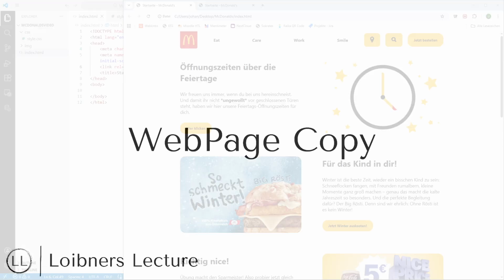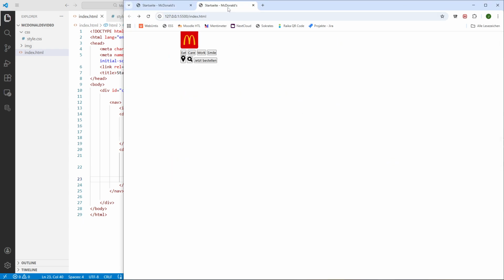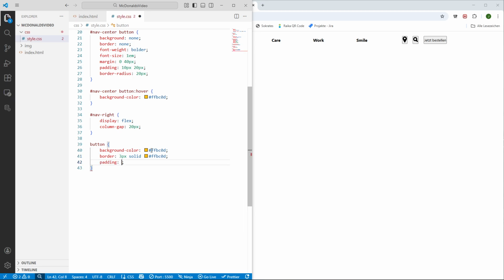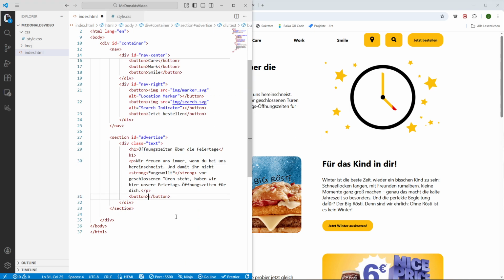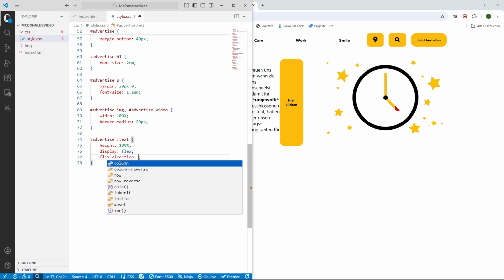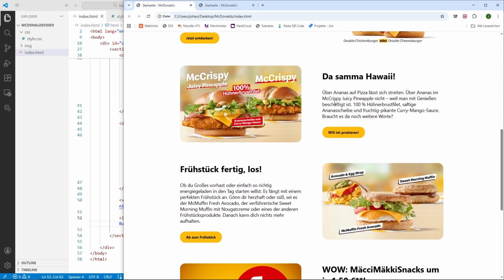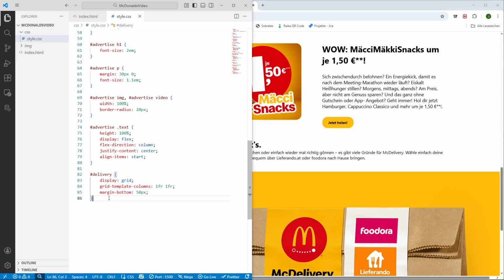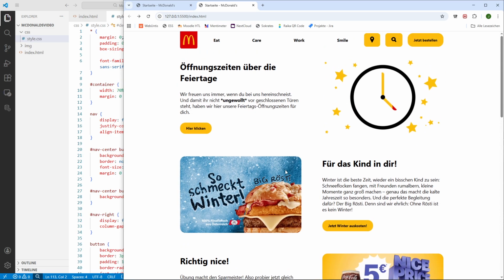Copy a Webpage 1 (HTML, CSS)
In this episode we are going to copy a part of the Website of McDonalds in December 2025.